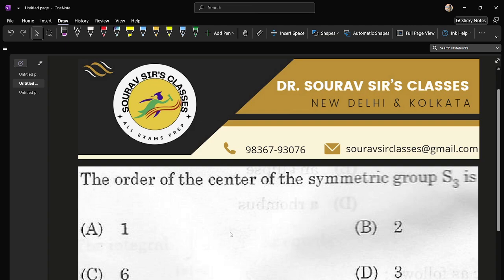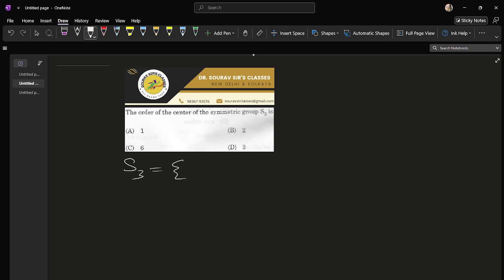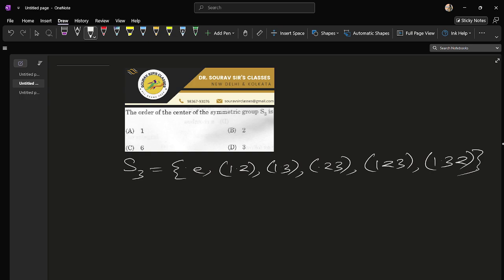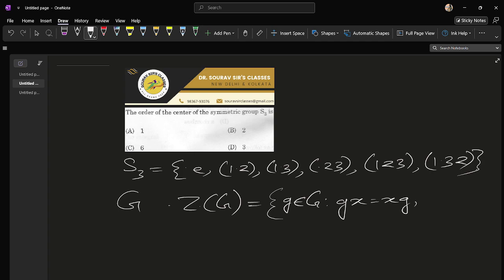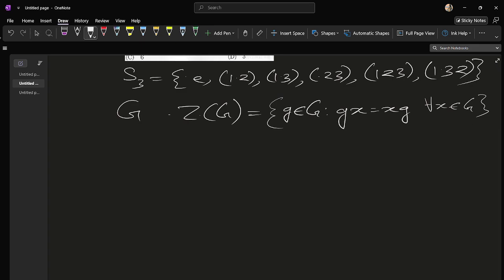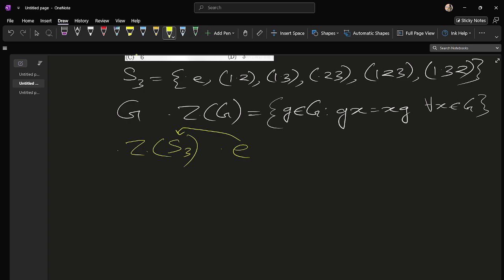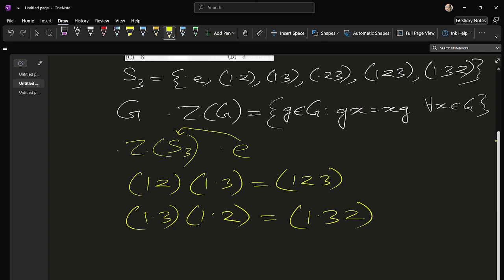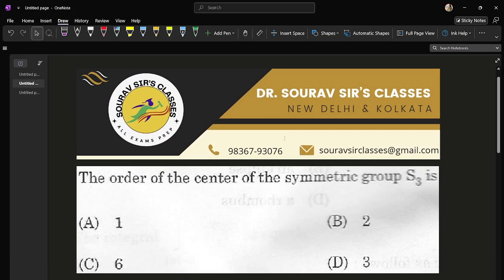PUMDET 2024 Q14 | Exploring the Center of a Group – Concept & Solution Simplified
🚀 Crack PUMDET 2024 with ease! In this video, we break down Question 14 from the PUMDET 2024 exam and dive deep into the concept of the center of a group in group theory. Whether you're preparing for PUMDET, ISI, CMI, IIT JAM, or any advanced math exam, mastering abstract algebra concepts like this is crucial.

We don’t just solve the question—we explain it step by step, ensuring that you understand the logic behind every move. No shortcuts, no rote memorization—just pure conceptual clarity! 💡

✅ Understanding the center of a group – what it means and why it matters
✅ Step-by-step solution for PUMDET 2024 Q14 with a clear approach
✅ Logical tricks & strategies to tackle abstract algebra problems
✅ Common mistakes to avoid when dealing with group theory questions
✅ Expert insights to strengthen your problem-solving skills

If you're a PUMDET 2024 aspirant or just someone who loves math, this video is designed for you. It will not only help you solve this specific problem but also enhance your understanding of group theory for future exams.

🔔 Don’t just watch—understand! Stay till the end for valuable tips that can boost your preparation.

💡 Why Understanding Group Theory is Essential for PUMDET & Beyond?
Group theory is a fundamental topic in higher mathematics, forming the backbone of subjects like algebra, topology, and even cryptography. Understanding concepts like the center of a group will not only help you in PUMDET 2024 but also in exams like ISI, CMI, IIT JAM, NET, and GATE Mathematics.

📌 What is the Center of a Group?
In group theory, the center of a group (Z(G)) is the set of elements that commute with every element of the group. That means, if an element z belongs to the center of a group G, then for every element g in G, the following holds:
z * g = g * z

Understanding the center of a group helps in analyzing group structure and is a key concept in abstract algebra. It plays a crucial role in advanced mathematical studies, so mastering it now will benefit you in many competitive exams and research fields.

✔️ Clear explanations with step-by-step solutions
✔️ Concept-driven approach to make learning easy
✔️ Time-saving tricks for quick problem-solving
✔️ Boosts confidence for PUMDET & other math exams
✔️ Perfect for students of all levels, from beginners to advanced learners

This is not just about solving one problem—it’s about understanding the concept deeply so that you can tackle similar questions with confidence in your exam.

🚀 Stop memorizing—start understanding!

🔹 Expert guidance from top educators
🔹 Personalized support for students
🔹 Conceptual clarity over rote learning
🔹 Proven success in competitive exams like PUMDET, ISI, CMI, IIT JAM, GATE, NET & more
🔹 Affordable courses with flexible learning options

🔍 Looking for more in-depth coaching? Join our classes today and take your preparation to the next level!

🚀 Watch, Learn & Excel with Sourav Sir’s Classes!